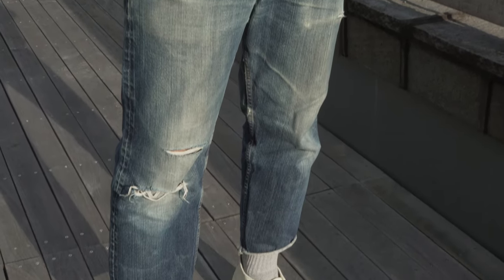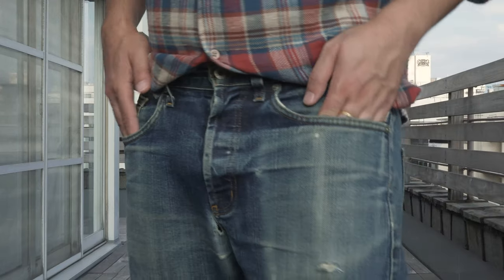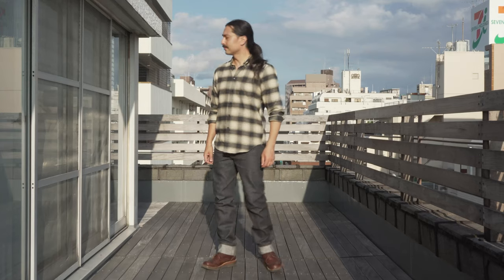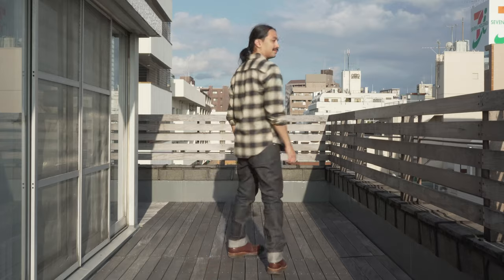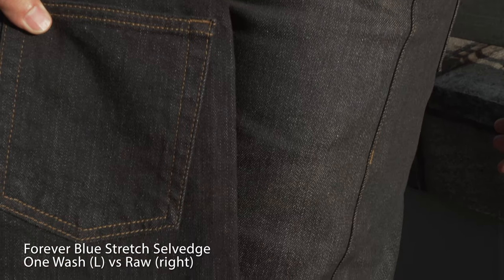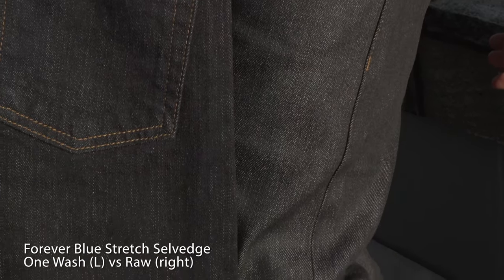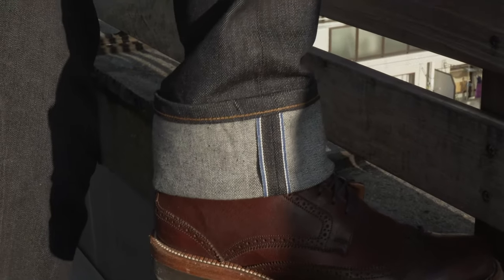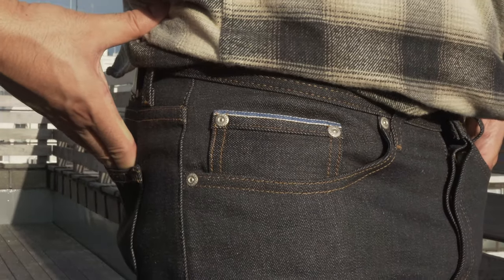Forever Blue Stretch Selvedge : Everything You Need To Know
A quick overview of the Forever Blue Stretch Selvedge, part of the Naked & Famous Denim Fall Winter 2020 Collection.